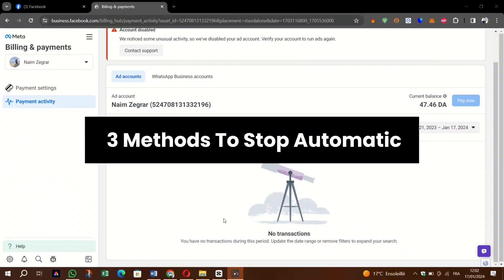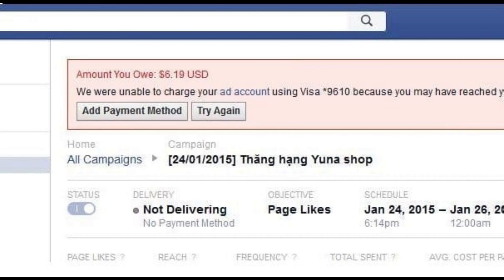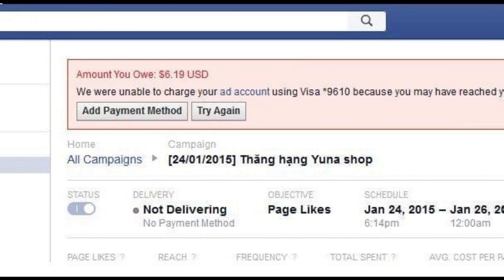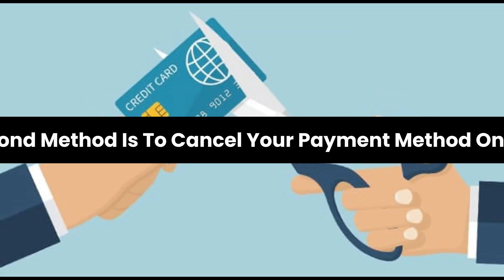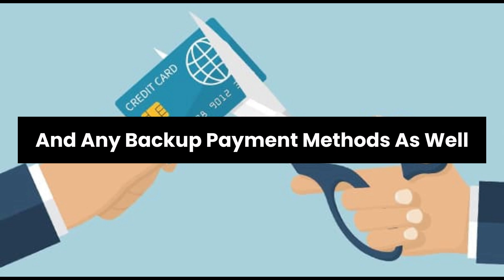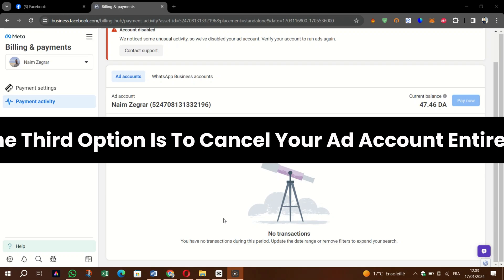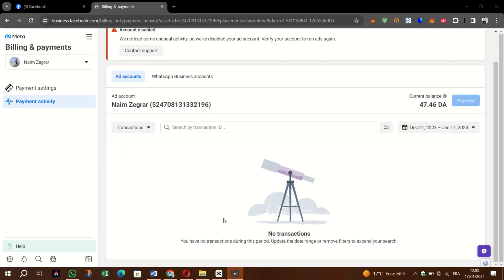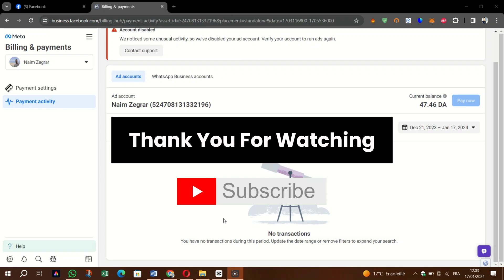How To Turn Off Automatic Billing On Facebook